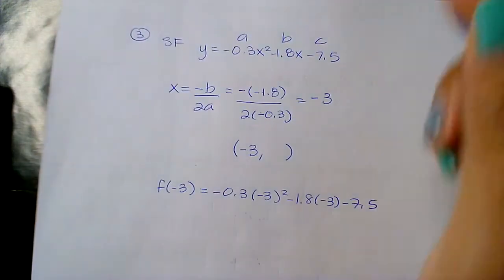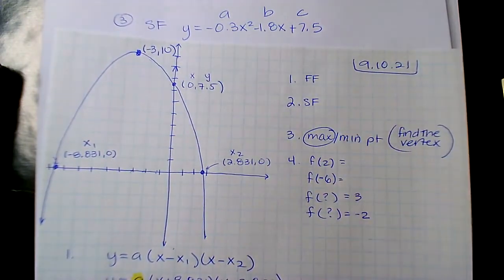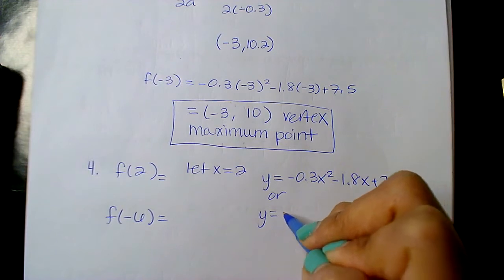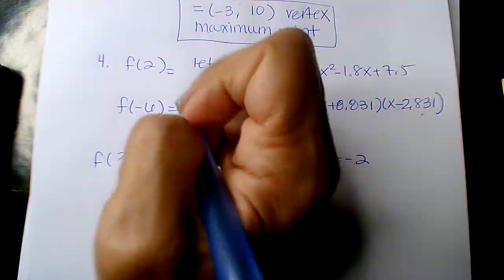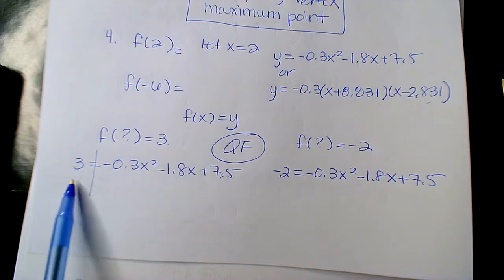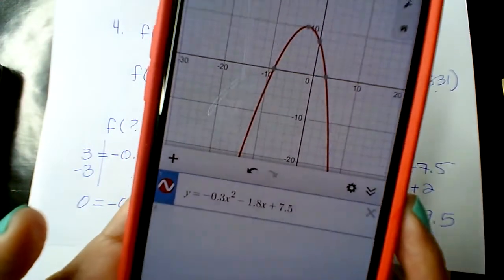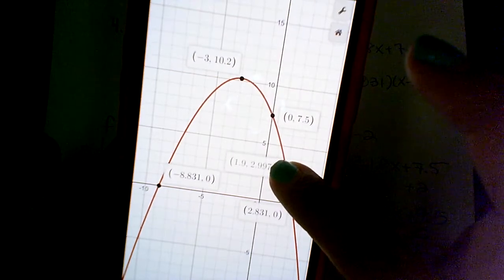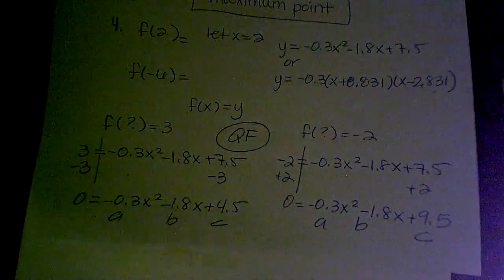9.23.21 #2 im3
Continuation of 9.23.21 #1